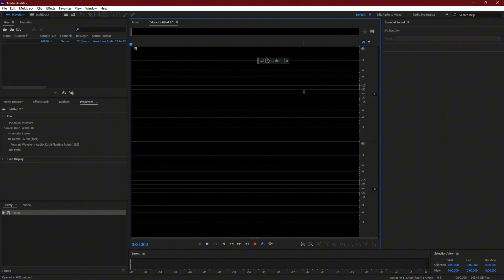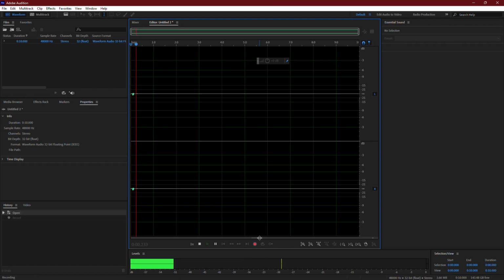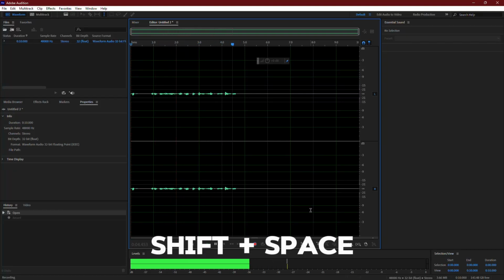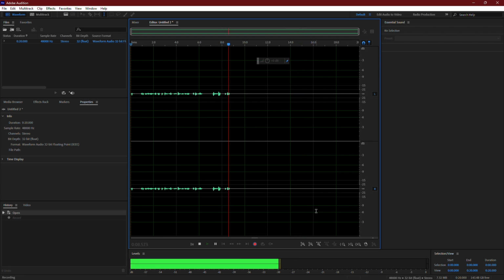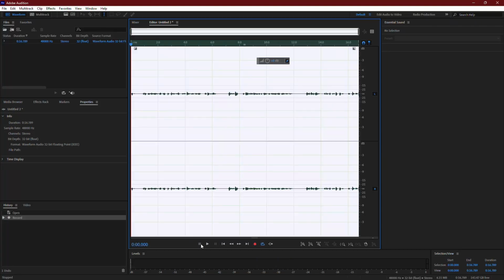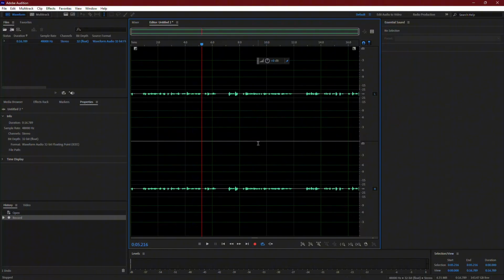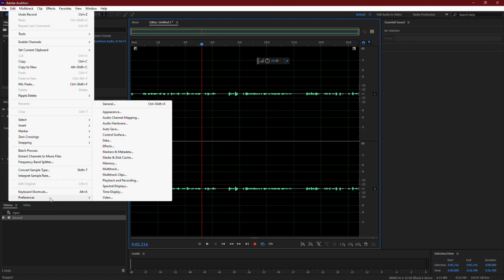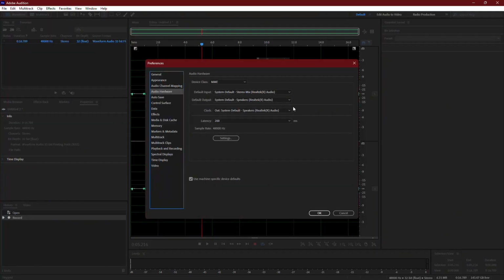How to Record Voice in Adobe Audition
In this quick tutorial, I show you how to record voiceover in Adobe Audition.